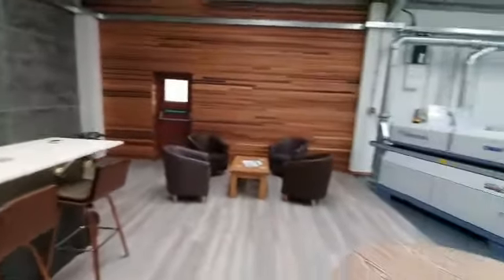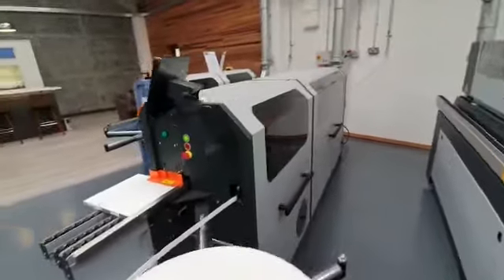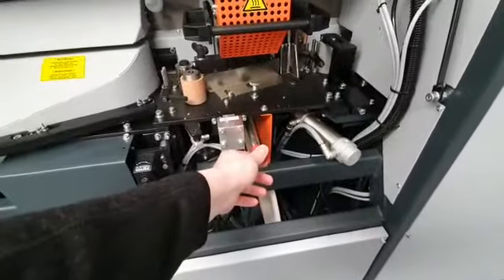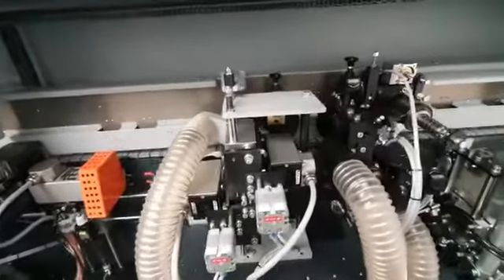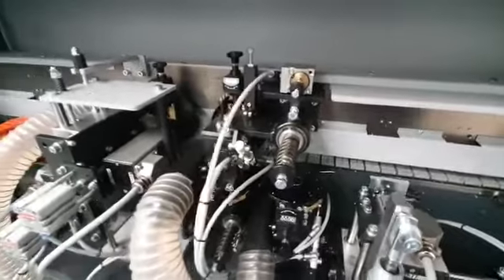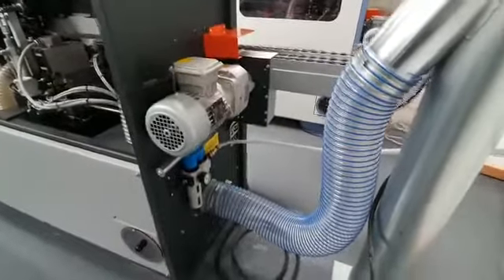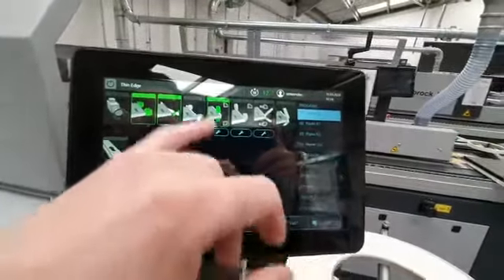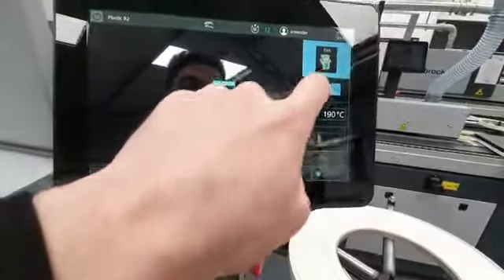Stock Hebrock F4 Video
This is a walk around of our Stock Hebrock F4 Edgebander